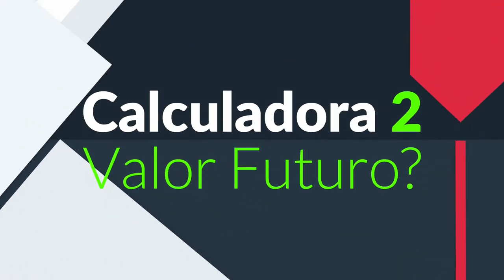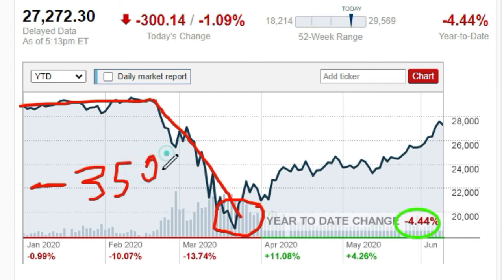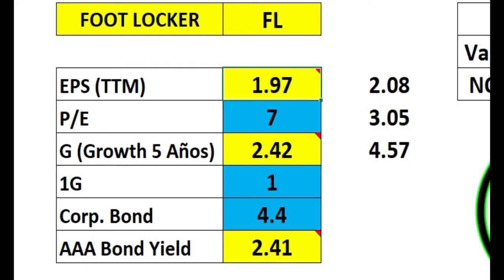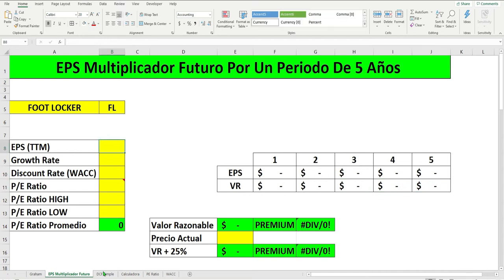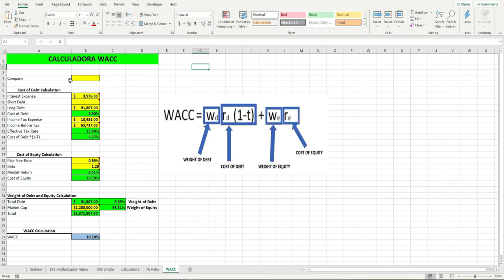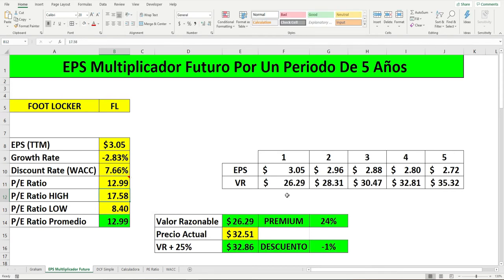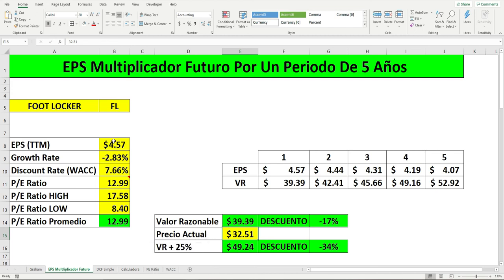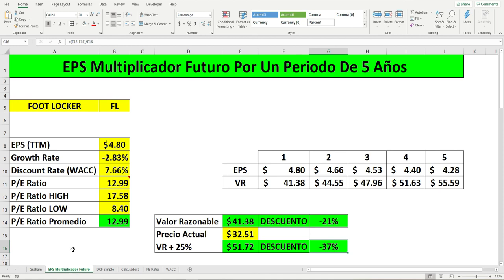🦁Parte 2 Como Pronosticar El Valor Futuro De Cualquier Activo?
Mi gente este video es parte de una serie de 4 videos que estare compartiendo con todos ustedes. Son cuatro calculadoras que nos daran el valor futuro de cualquier activo.

★☆Si deseas comenzar a invertir oprime este enlace y recibiras un activo totalmente GRATIS★☆

DESCARGO DE RESPONSABILIDAD: No soy un asesor financiero. Estos videos son solo para fines educativos. Invertir de cualquier tipo implica riesgos. Sus inversiones son de su exclusiva responsabilidad y no brindamos asesoramiento de inversión personalizado. Es crucial que realice su propia investigación. Simplemente estoy compartiendo mi opinión sin garantía de ganancias o pérdidas en las inversiones. Consulte a su asesor financiero o contable antes de realizar una inversión.